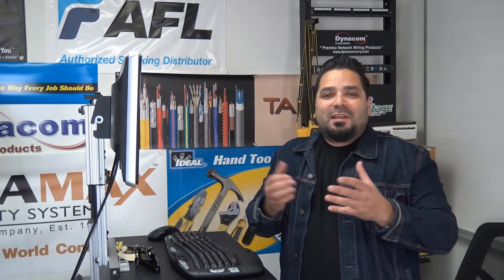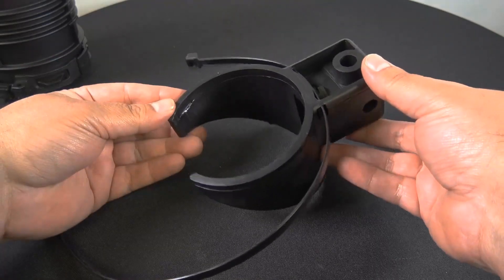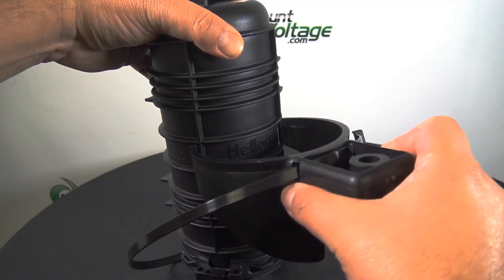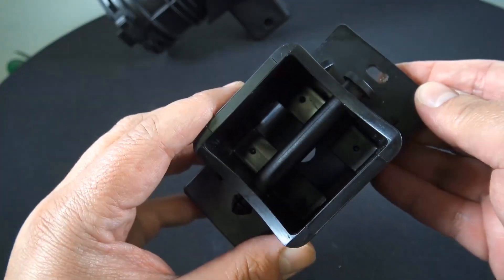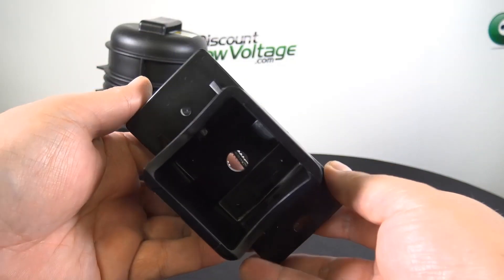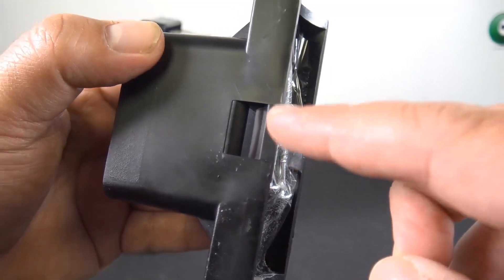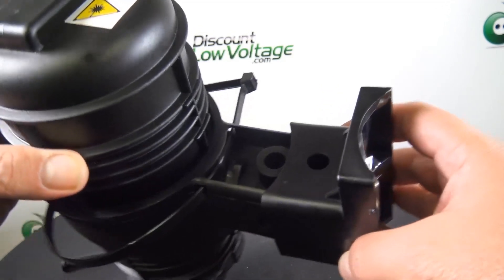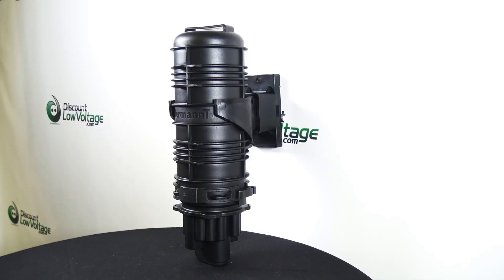HellermannTyton ACC1037 Pole and Wall Mount Bracket Kit for FRBU/FST Fiber Optic Enclosure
HellermannTyton The FST/FRBU Wall Mounting Bracket is manufactured from polypropylene and offers an effective method of mounting for the HellermannTyton A-length FRBU and FST closures. The simple design of the mounting bracket allows for a quick and easy installation.